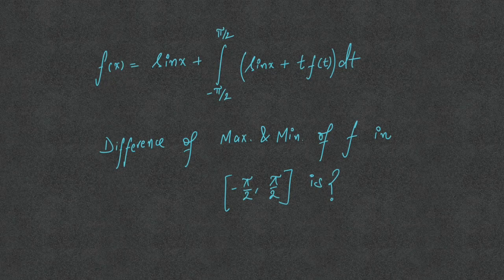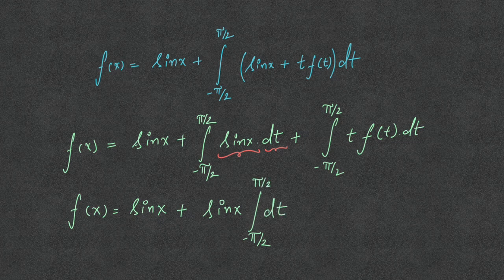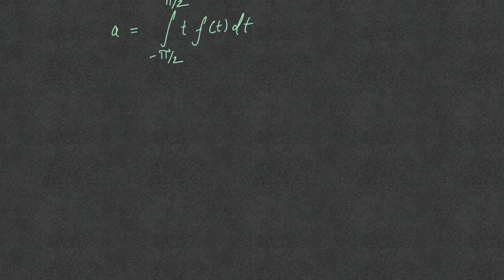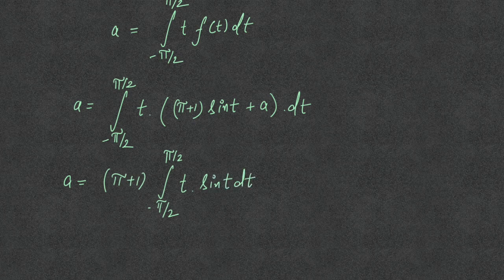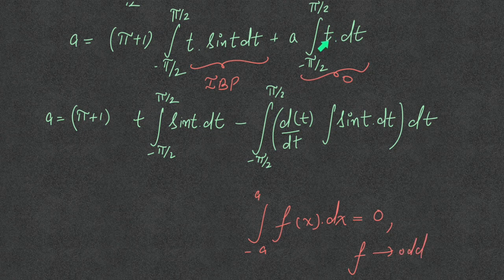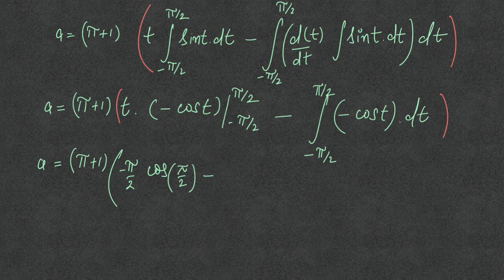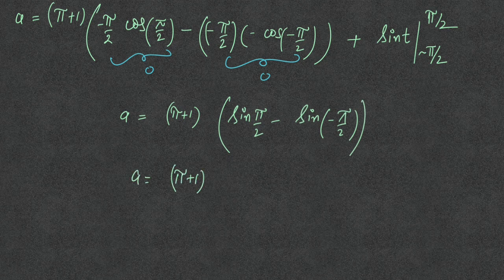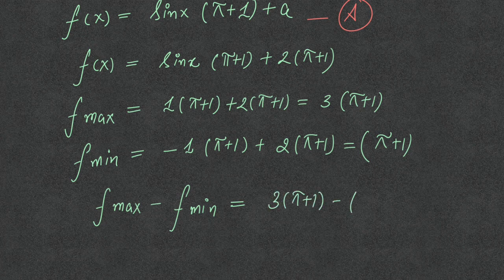Definite Integration | Problem 09